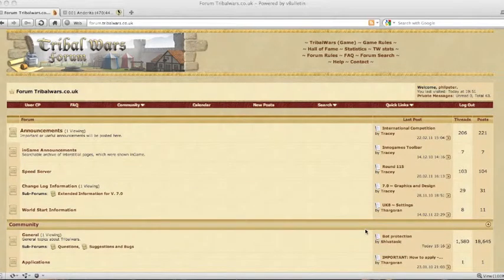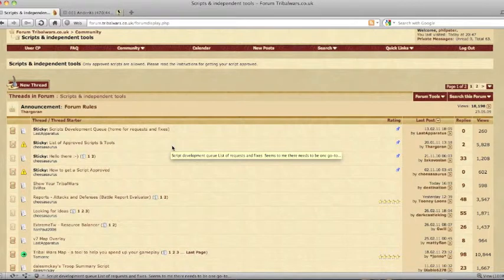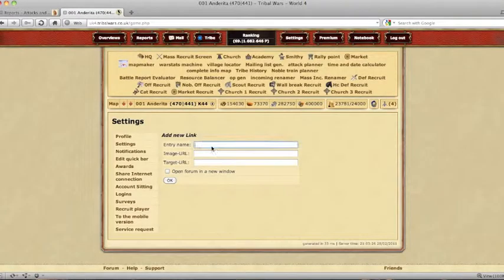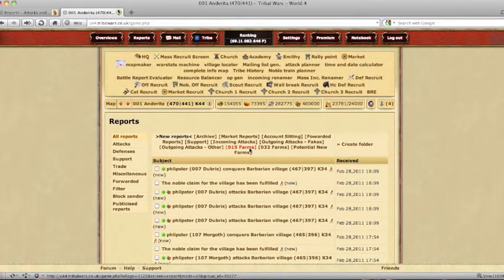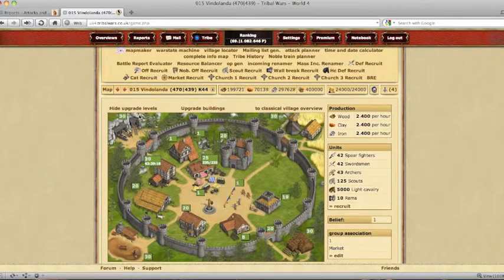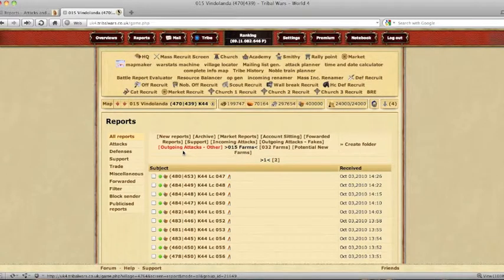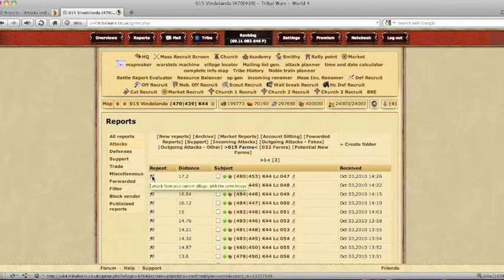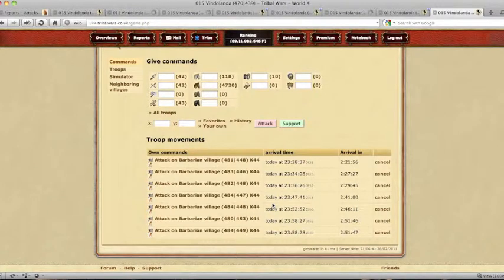Using the BRE script for farming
A quick and simple guide to adding and using the battle report evaluator script by cheesasaurus on the .co.uk server